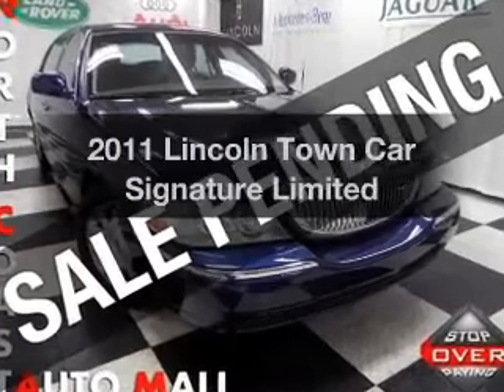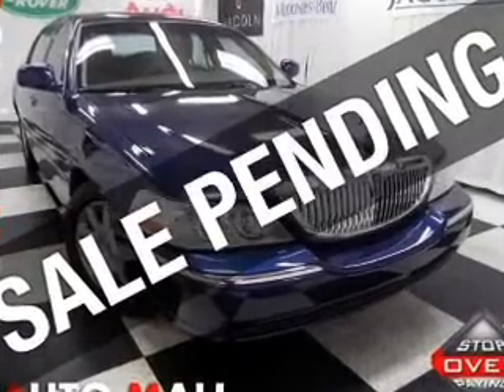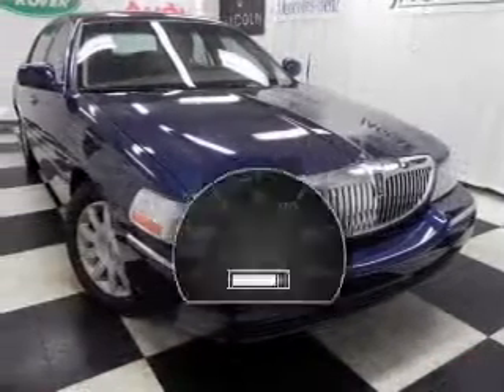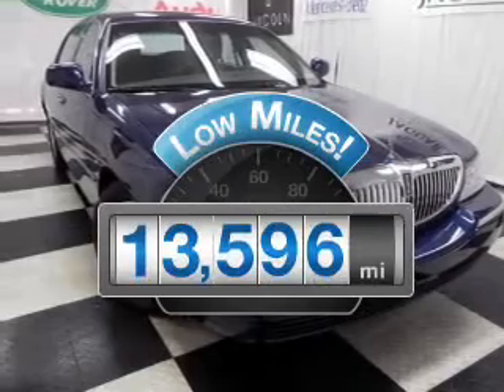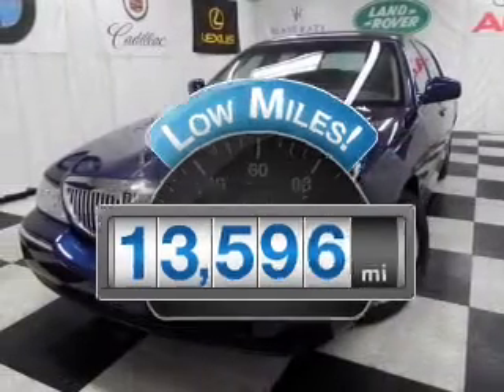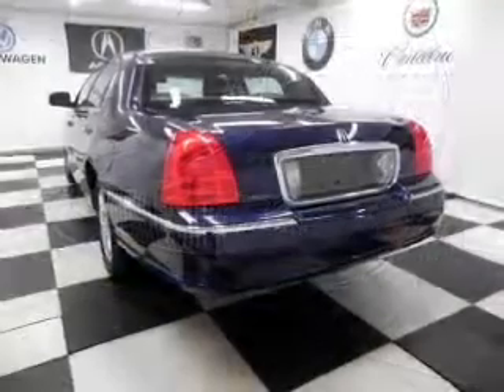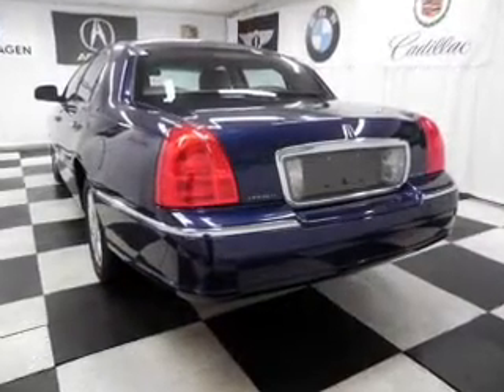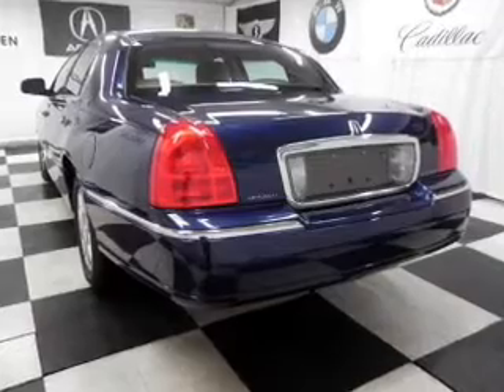2011 Lincoln Town Car - Bedford OH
Year: 2011
Make: Lincoln
Model: Town Car
Trim: Signature Limited
Engine: 4.6 liter 8 cylinder 16 valve
Transmission: 4-Speed Automatic
Color: Dark Blue Pearl Metallic
Mileage: 13596
Address:
333 Broadway Ave